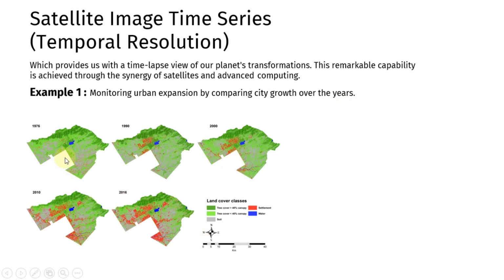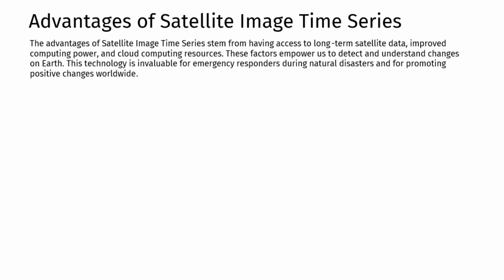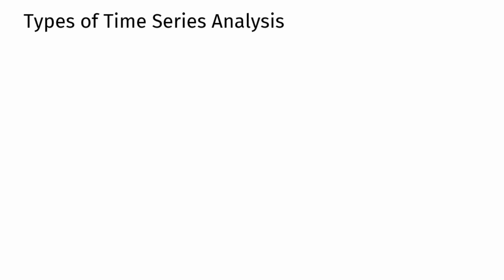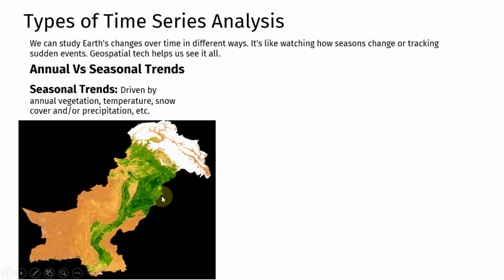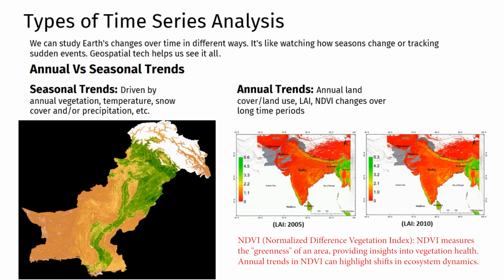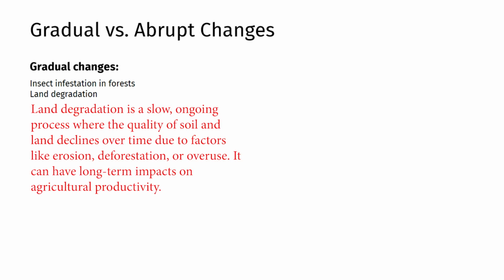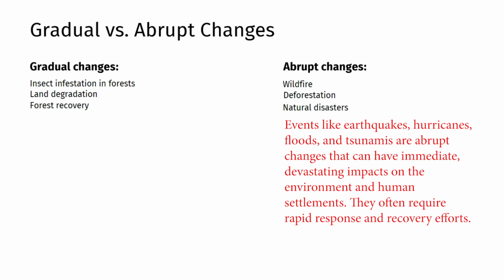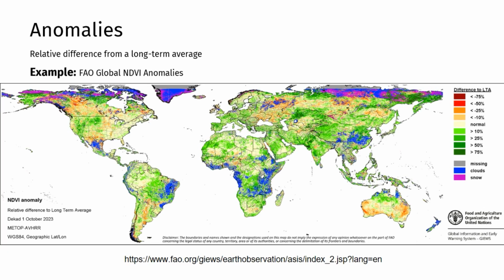SATGPT M1 E1 Part 3 Satellite Image Time Series